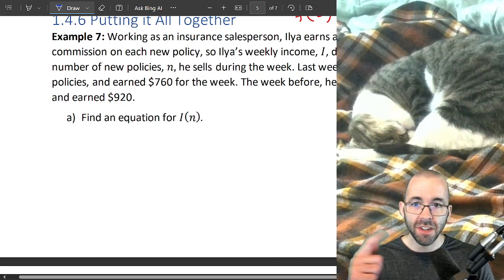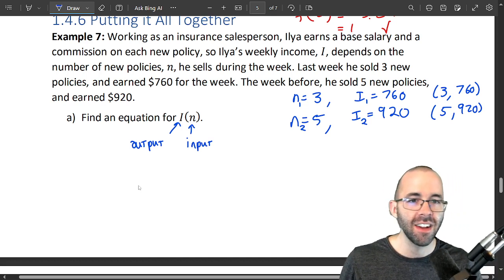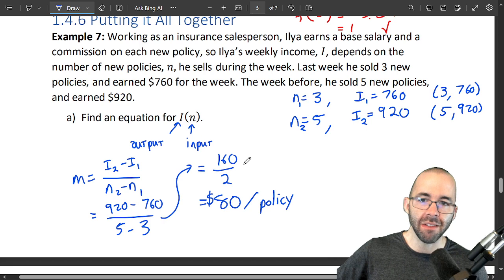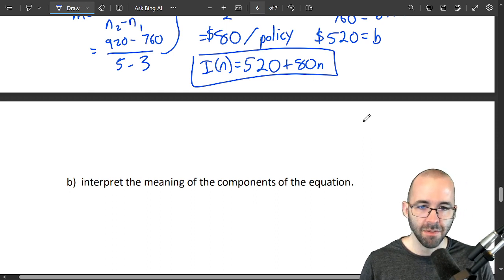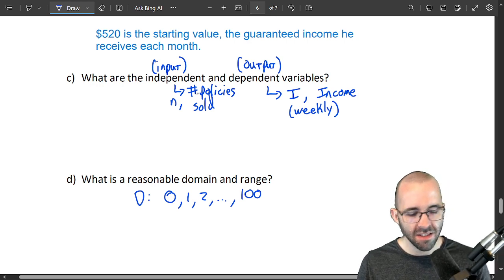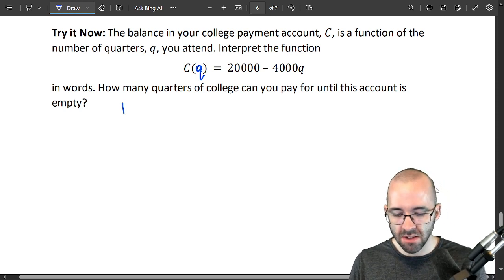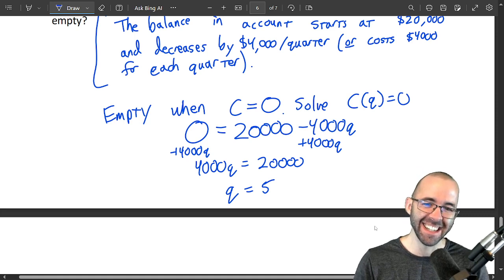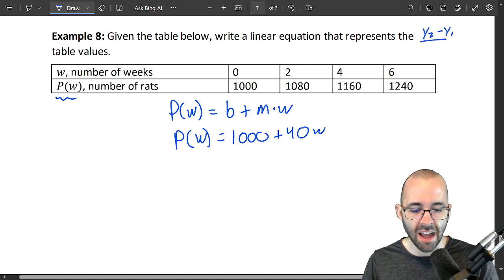1 4 6 Putting It All Together